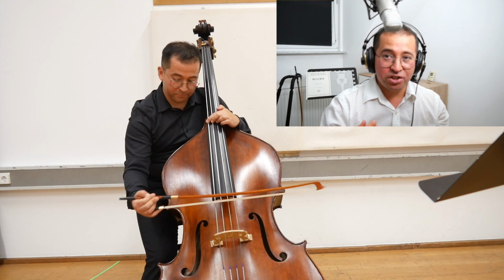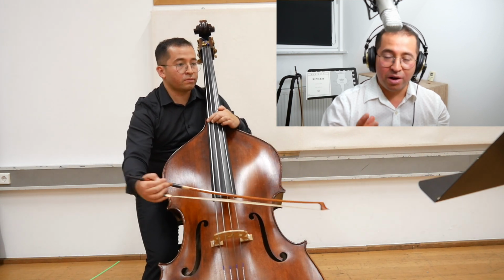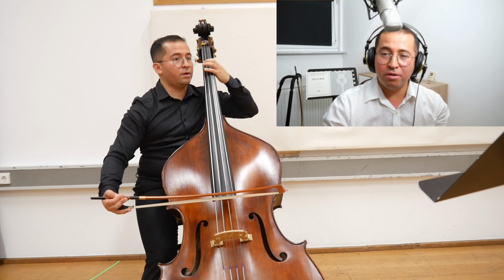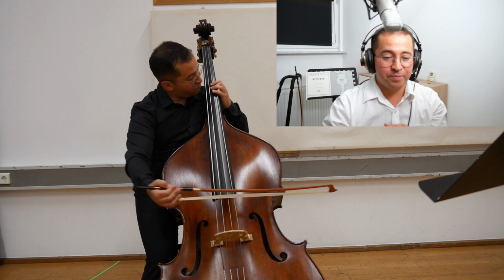Verdi, G. Falstaff - Orchestral excerpt for double bass